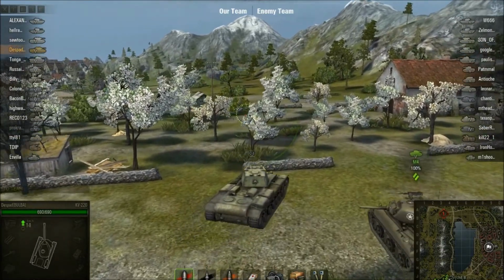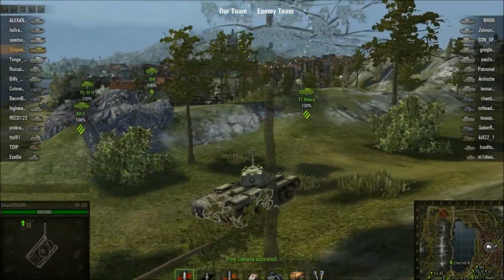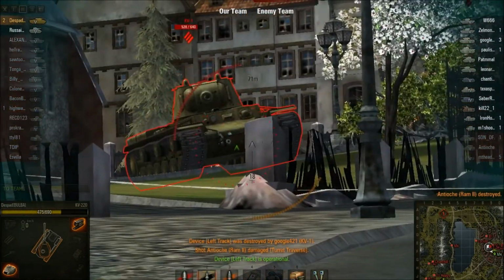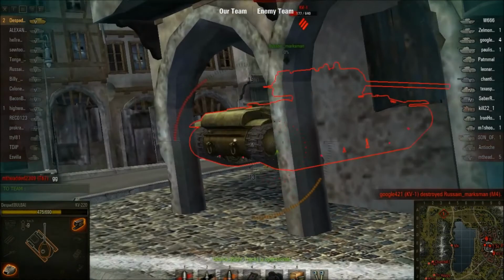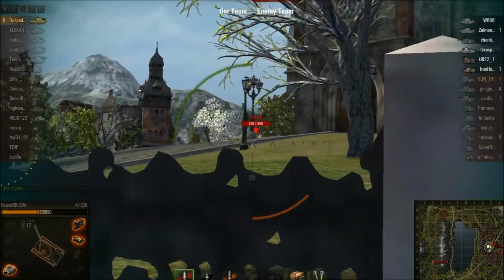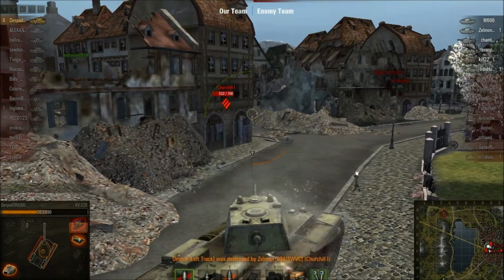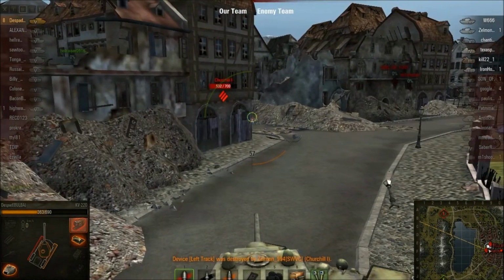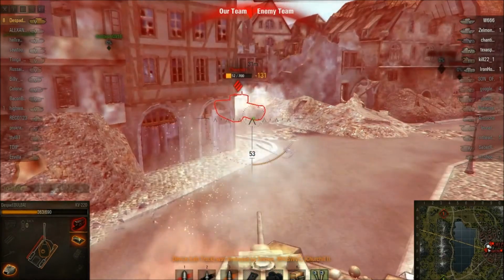World of Tanks: KV 220 -14 Kills - 7.6k Exp! - Literally Every Medal Ever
This is probably why the Kv220 went the way of the Type 59...

World of Tanks KV 220
World of Tanks KV 220 review
World of Tanks KV 220 overview
World of Tanks KV 220 gameplay
World of Tanks KV 220 weak spots
World of Tanks KV 220 guide
World of Tanks KV 220 tank guide
WoT KV 220
WoT KV 220 review
WoT KV 220 overview
WoT KV 220 gameplay
WoT KV 220 weak spots
WoT KV 220 guide
WoT KV 220 tank guide

(P.S... Stalin was an asshole, therefore poop jokes are more than fitting.)